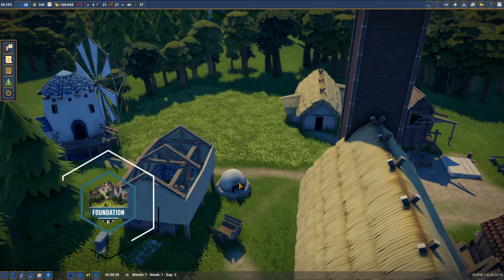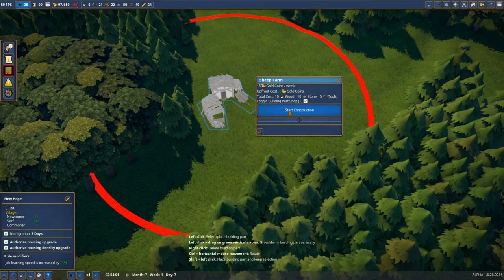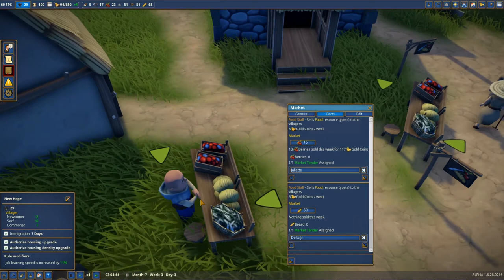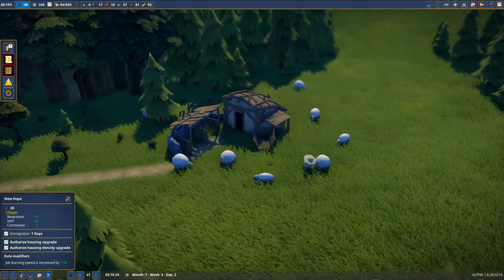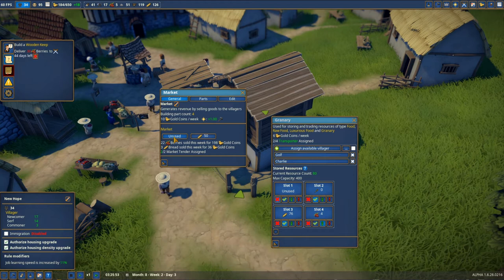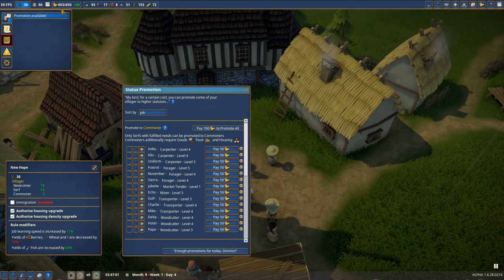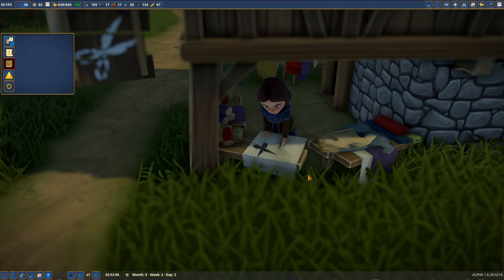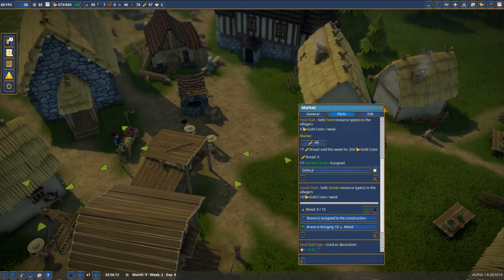Foundation - Let's Play #4 - Sheep Farm, Tailor's Workshop & First Commoner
Hey what's up everybody! It's pablo1713 ! Hi and welcome in Episode #4, Today there gonna be lots of thing! :D We will advance our Citizen - pablo1713 to be our first Commoner! :) and then we will fulfill his new needs...so Clothes & Bread. what more we will see and we will spawn beautiful sheeps :D meeeeee meeeeee :) lots of fun! :)